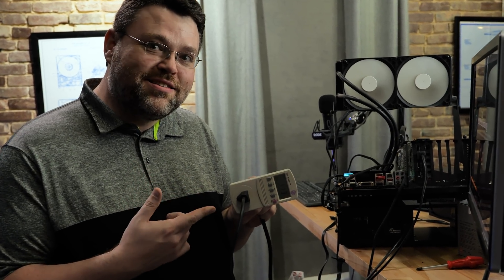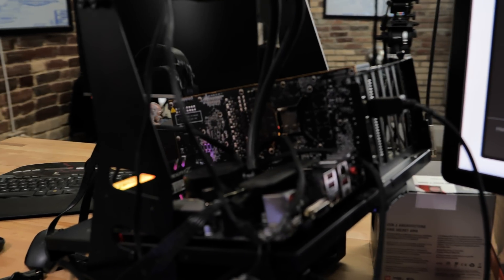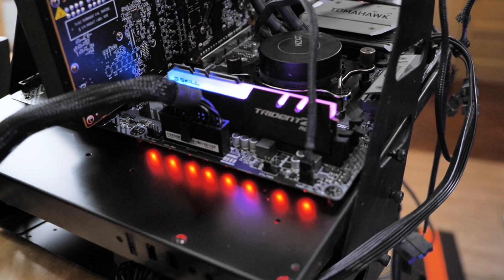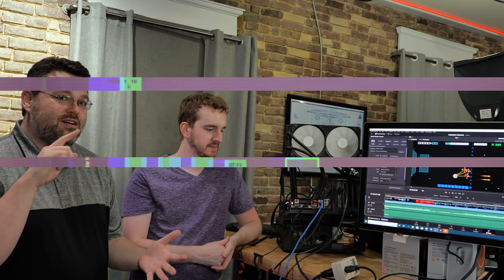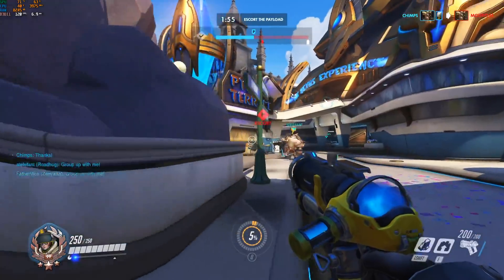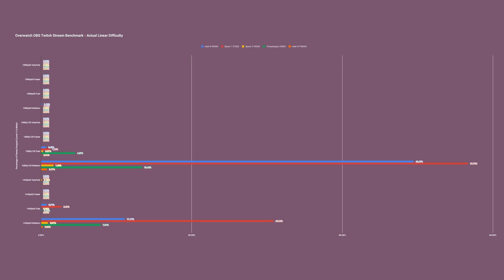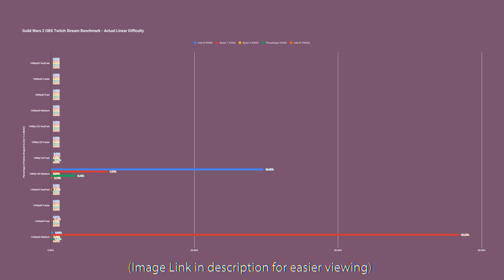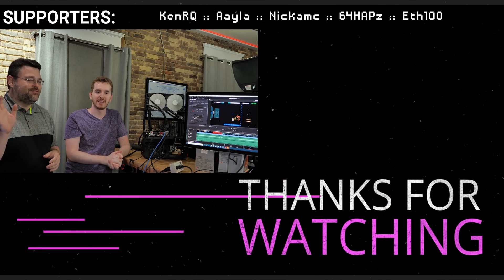BUDGET STREAMING ON A WHOLE NEW LEVEL | 3700X + B450 + RX 5700 = Production & RENDERING BEAST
AMD Zen 2 architecture is here! And thanks to Wendell at Level1Techs, I got a chance to get my hands on the Ryzen 7 3700X and Ryzen 9 3900X and put them to the test for content creation, video production, and live streaming - and even look at Navi!
We've taken a look at Ryzen 3000 for video editing and general use and the RX 5700 and RX5700XT for streaming and editing, lastly we're taking a look at how to make a budget Zen 2 build from this madness with a freaking B450 motherboard!

Ryzen 5 3600
Ryzen 7 3700X
Ryzen 9 3900X
3700x on B&H (aff)
3900x on B&H (aff)
Powercolor RX 5700
5700XT on B&H (aff)
5700 on B&H (aff)